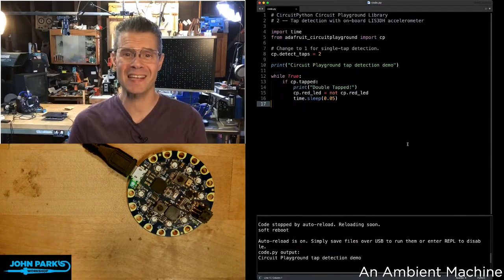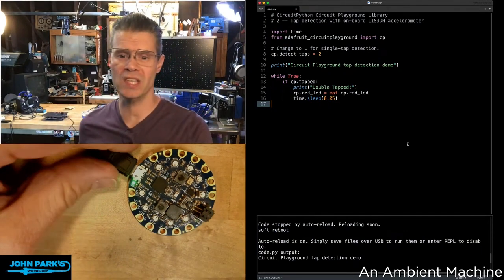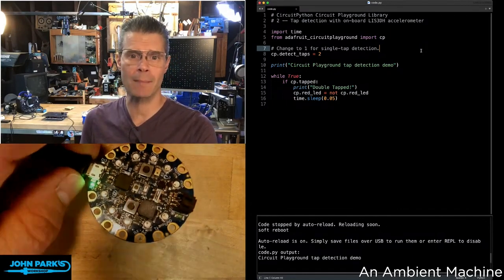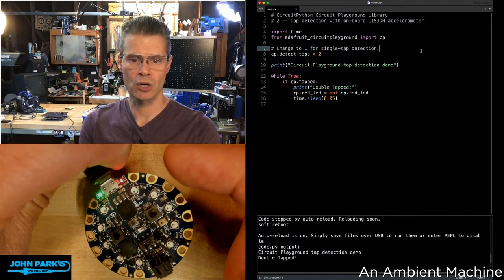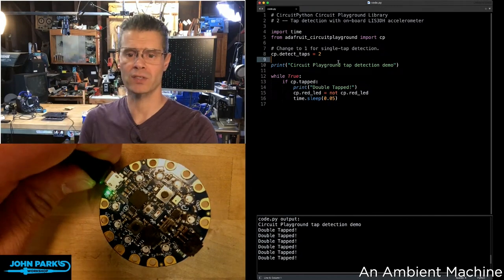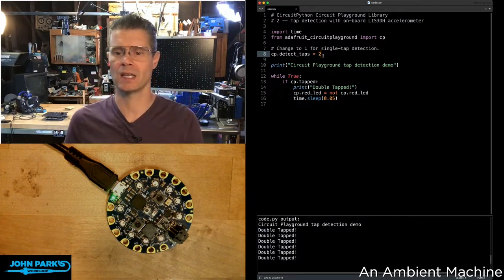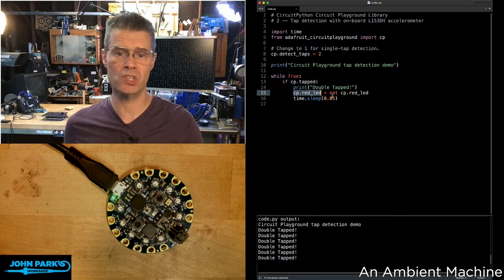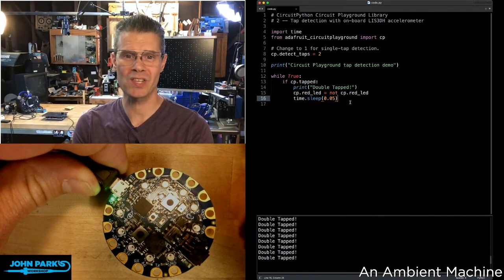John Park's CircuitPython Parsec: Circuit Playground Tap Detection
Use the Circuit Playground library on the CPX and CPB boards to detect single and double taps with the on-board accelerometer.